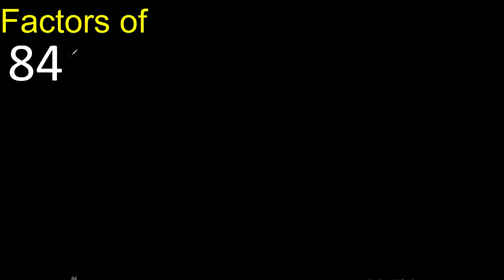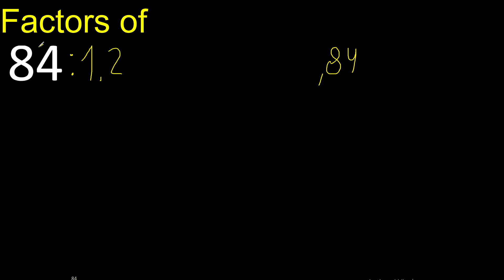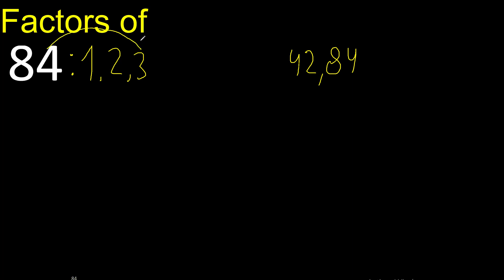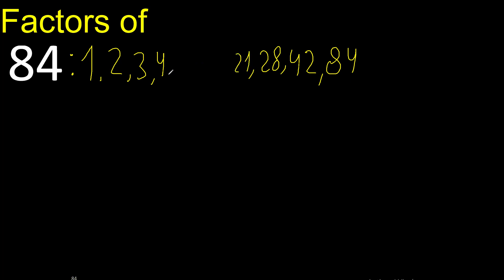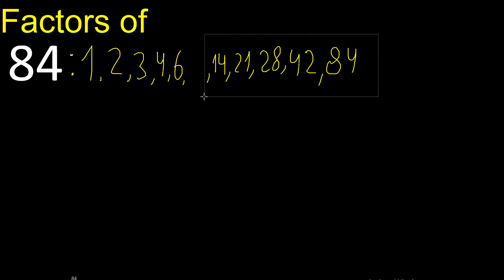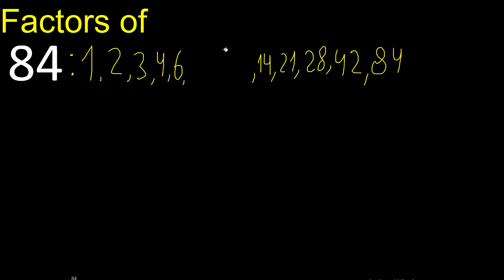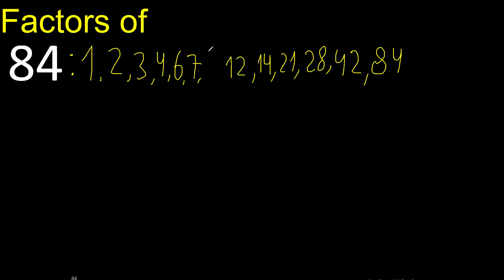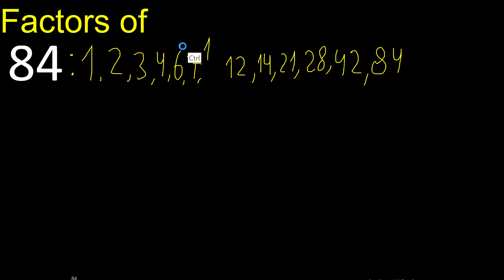factors of 84 , how to find factors of an integer, dividers of . quick method trick fast